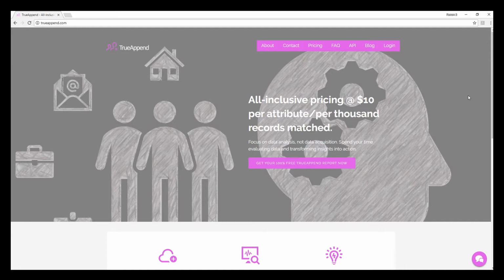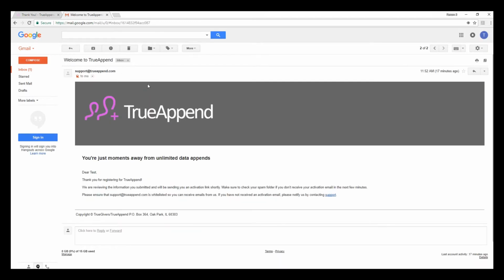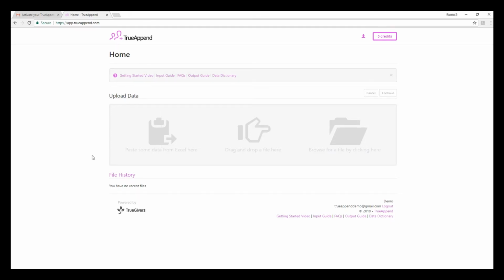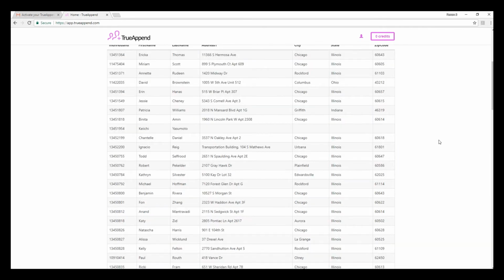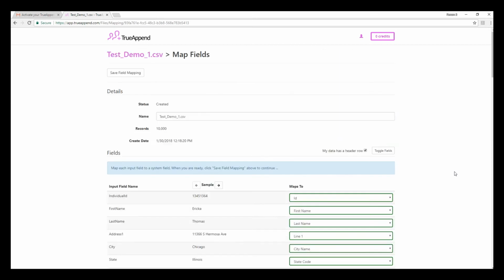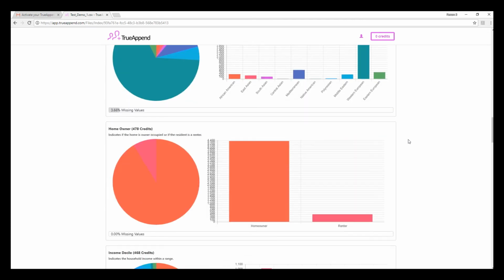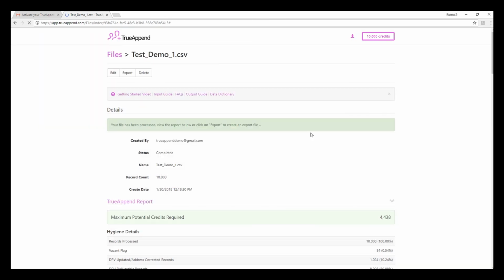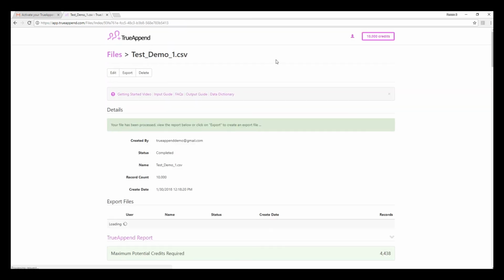TrueAppend: Getting Started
View our updated step-by-step guide on registering for TrueAppend and processing your first file.